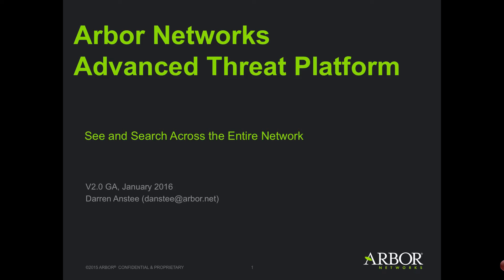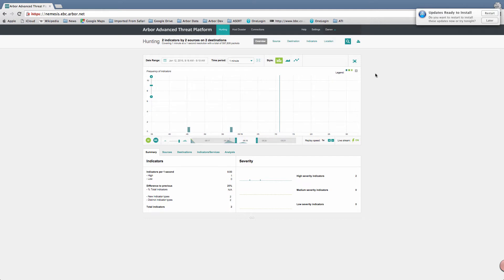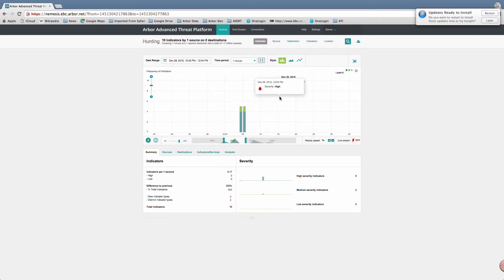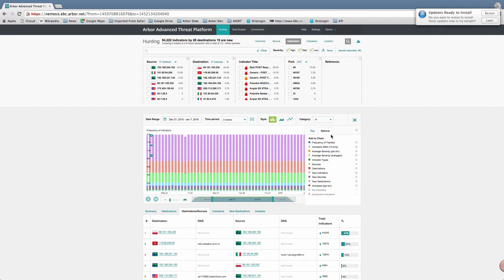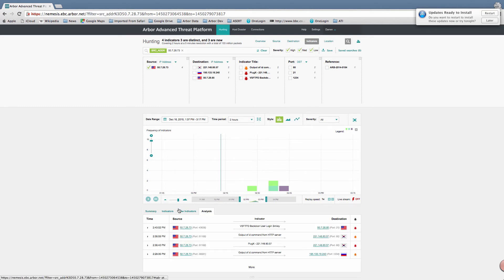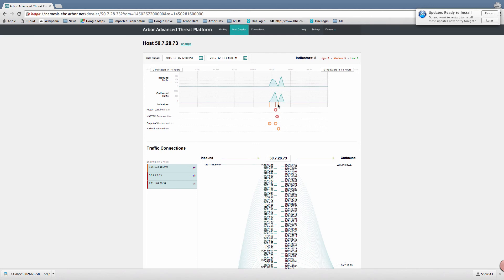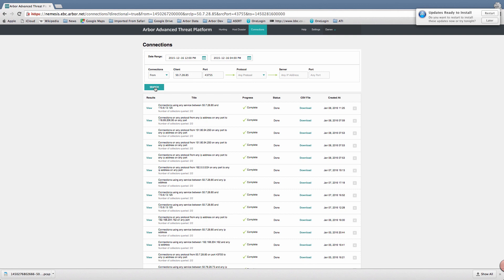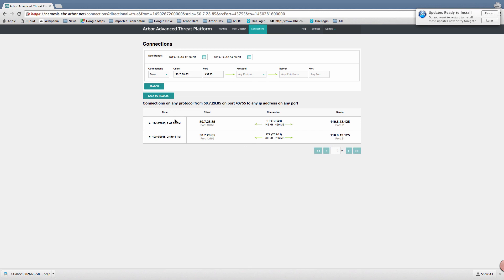Find and Prove Advanced Threats Within Minutes - Spectrum Product Demonstration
In this 13-minute demo, see how Arbor Networks Spectrum empowers security teams to quickly find, investigate and definitively prove that advanced threats are occurring in the network.